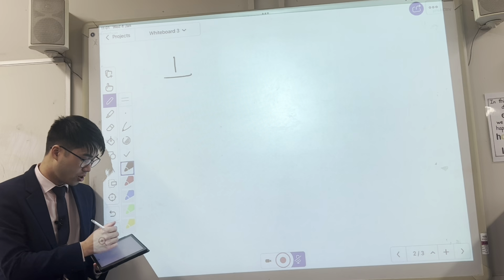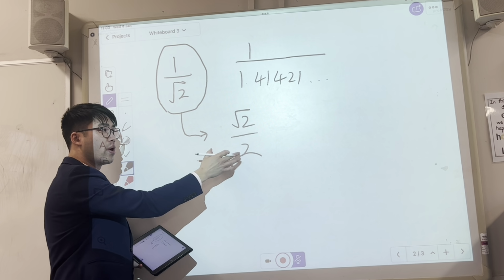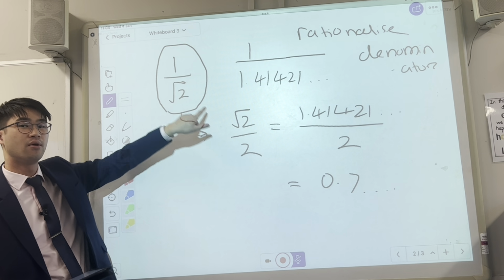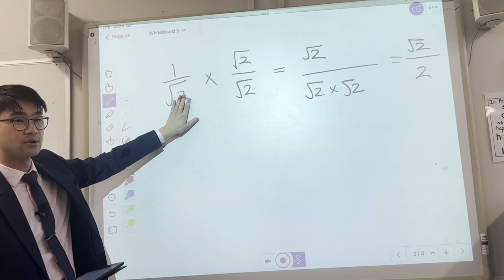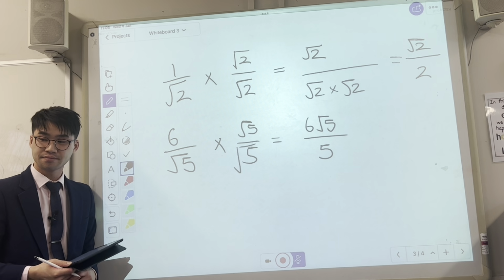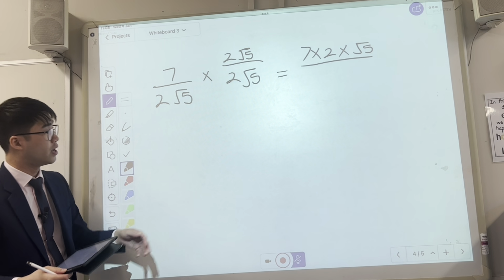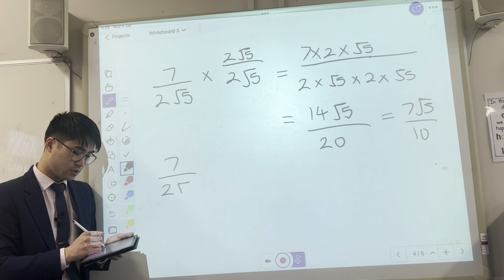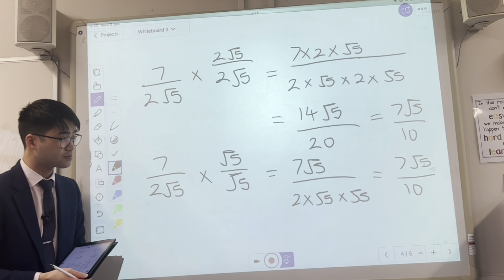Surds: Rationalising denominators